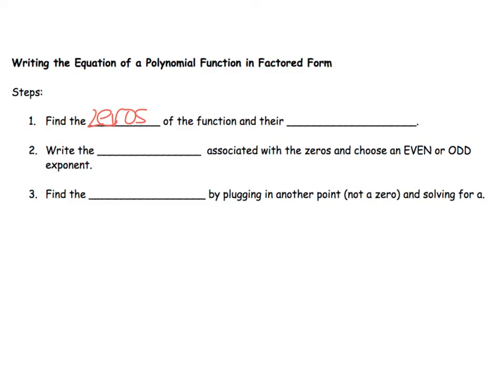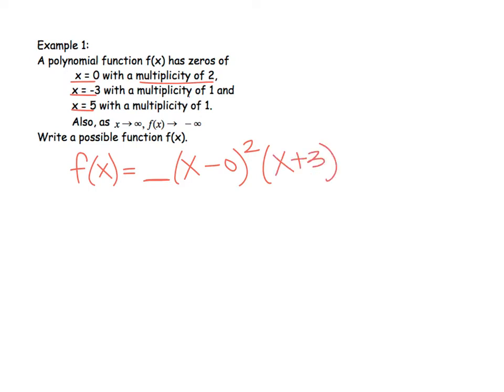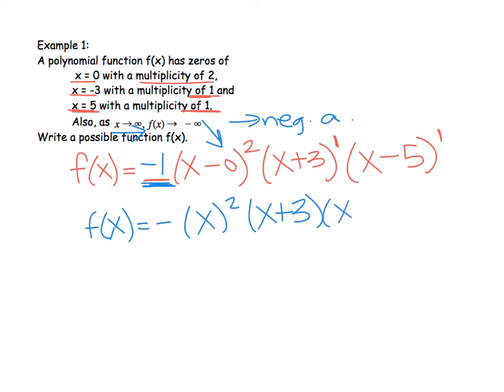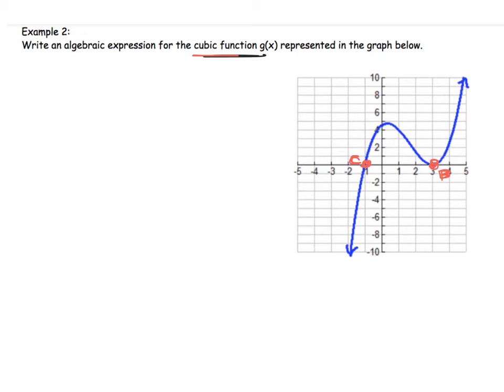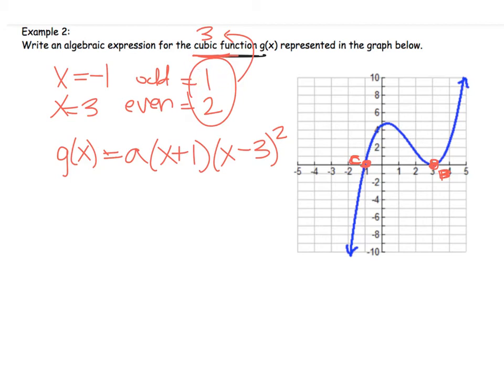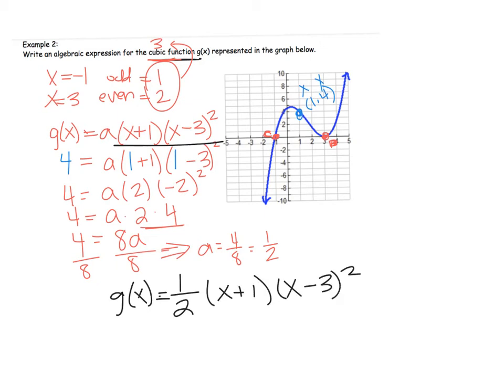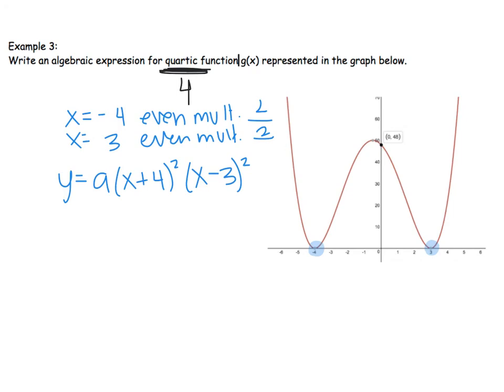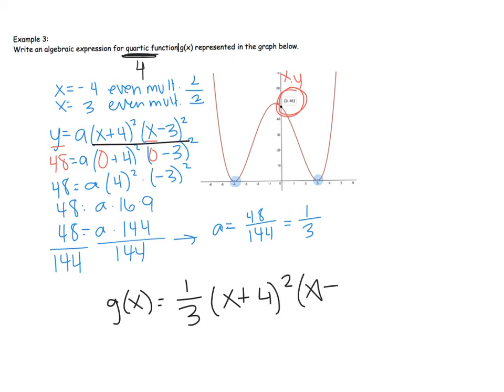NOTES Equations of Functions